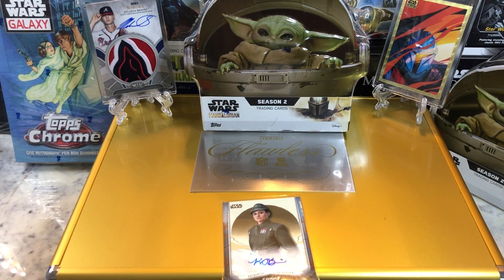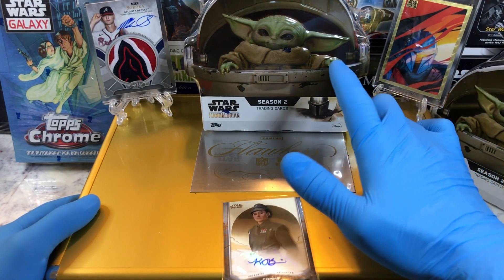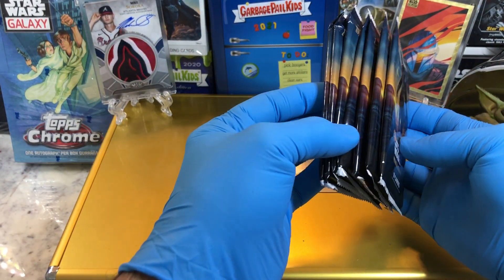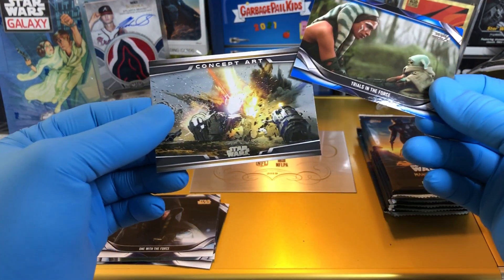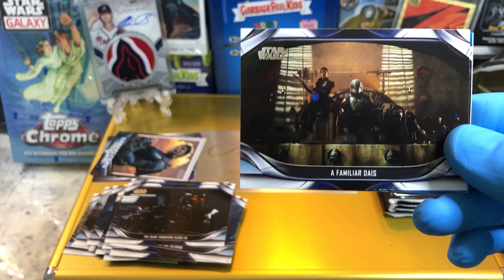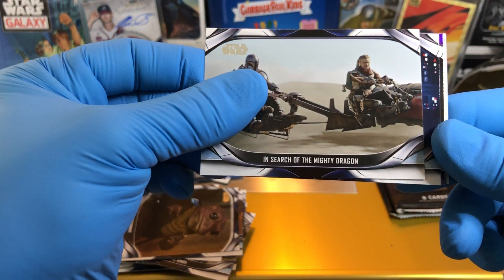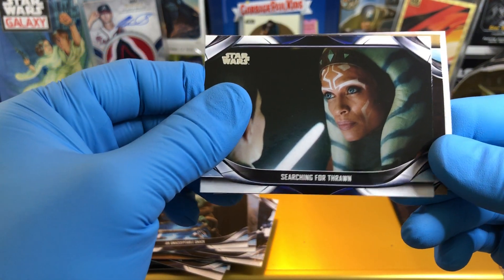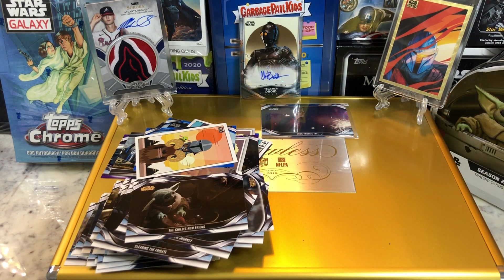Star Wars Mandalorian Season 2 Hobby Box Collector Tin Break